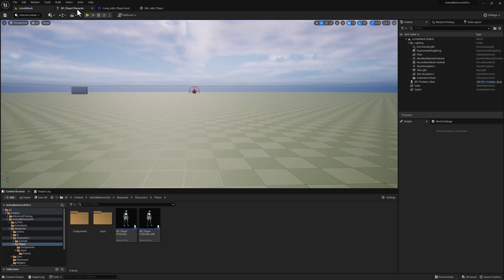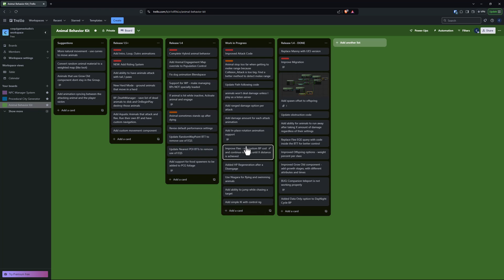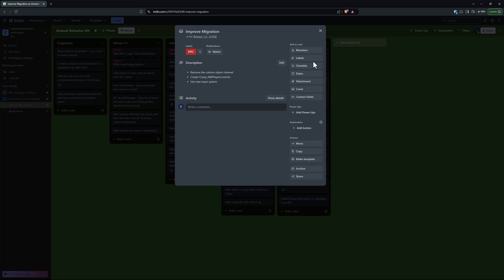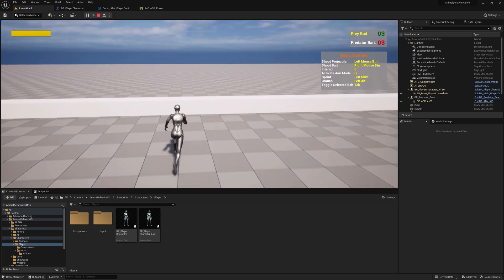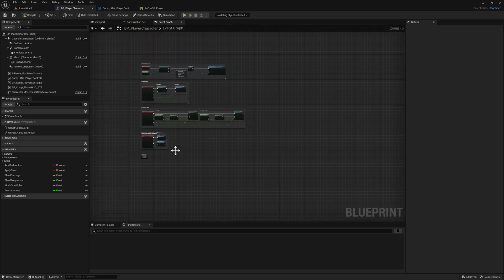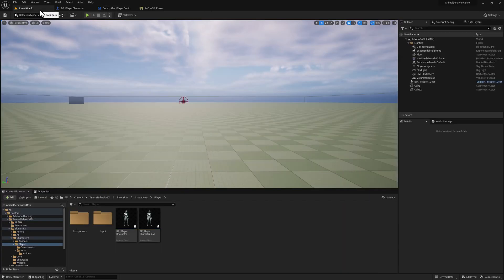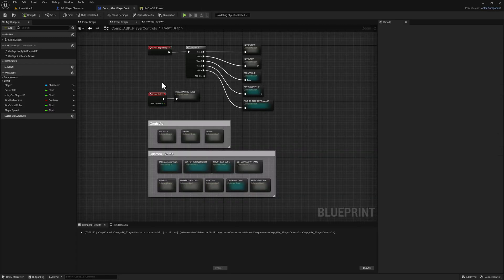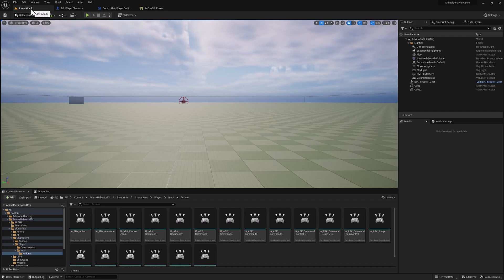ABK 1.4 Devlog - Easier Migration!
Migration time should be cut in more than half for 1.4!
-Removed custom object channel
-Moved all Player custom code to a separate BP component
-Moved all inputs to Enhanced Inputs which are migrated with the rest of the files